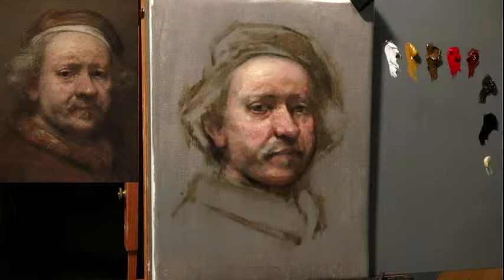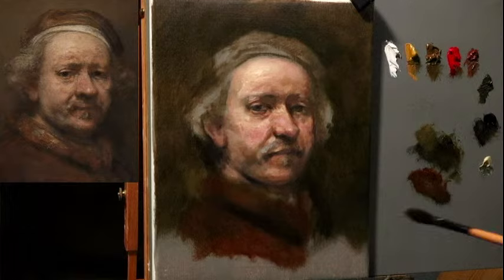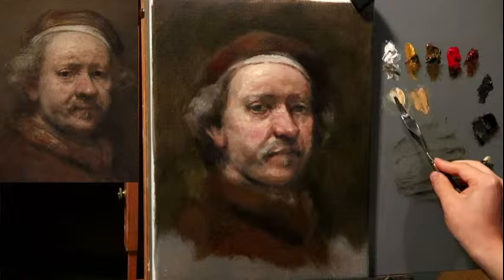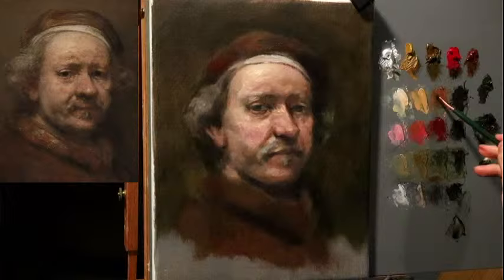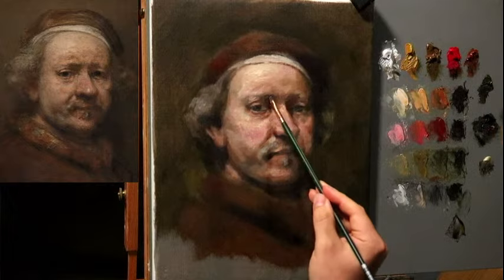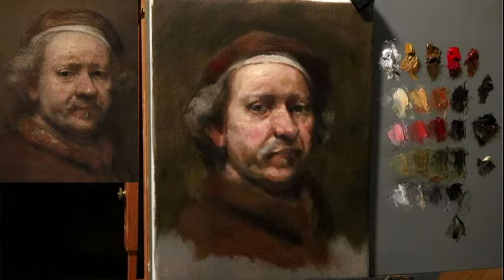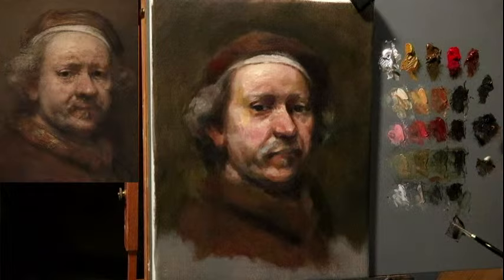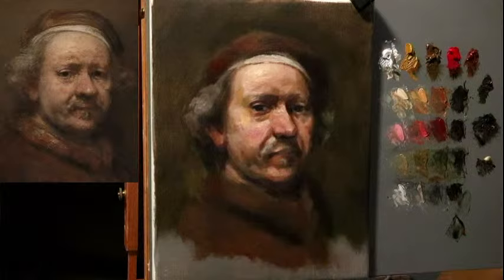Rembrandt Master Study (Medium & Background) LIVE | Virtual Painting Session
List of Colors:
Lead White No.1 (Rublev)
Yellow Ochre (Rublev)
Italian Brown Ochre (Rublev)
Cadmium Red Deep (Old Holland)
Transparent Mummy (Rublev)
Raw Umber (Rublev)
Vine Black (Rublev)
Cobalt Blue (Williamsburg)

Palette:
New Wave Wooden Posh Grey

Solvent:
Spike Lavender Oil

Canvas:
Claessens Oil Primed Linen Fine Textured

Brushes

Silver Brush Grand Prix size 4 and 2 extra long filbert bristle brushes
Silber Brush Renaissance Pure Red Sable size 5 round brushes